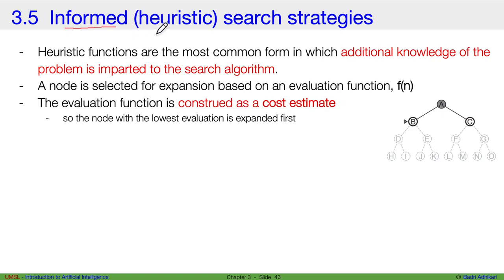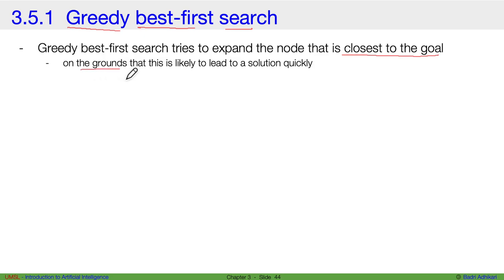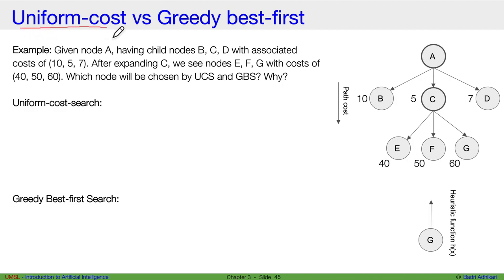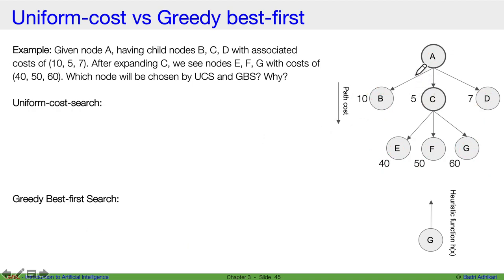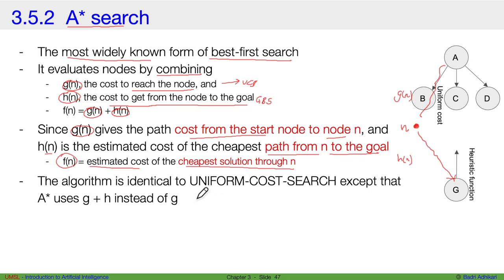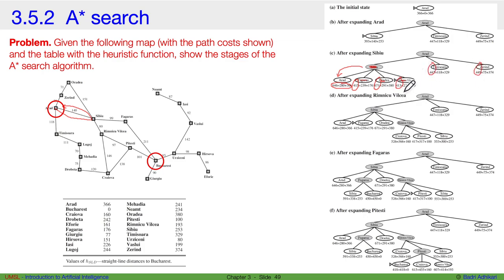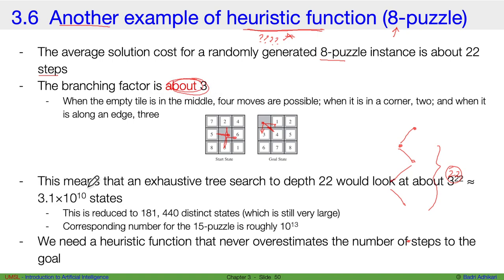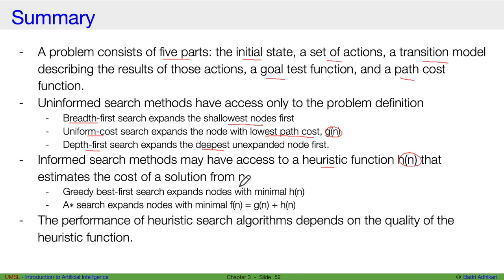Artificial Intelligence - 3.5 - Informed (heuristic) search strategies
00:00 - 3.5 Informed (heuristic) search strategies
02:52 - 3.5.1 Greedy best-first search
06:17 - Uniform cost search vs. greedy best-first search
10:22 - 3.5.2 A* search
16:16 - 3.6 Heuristic functions